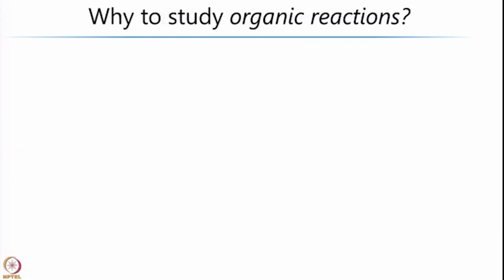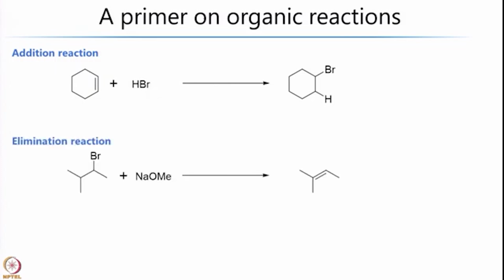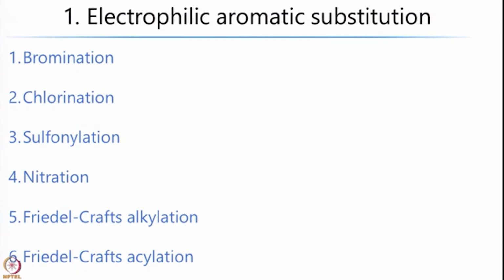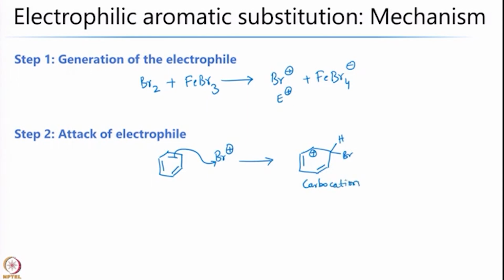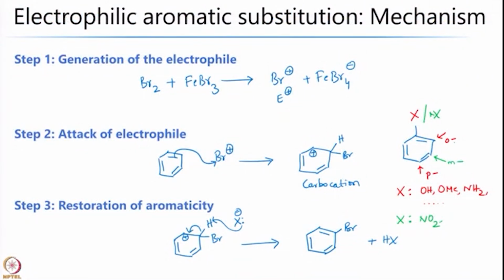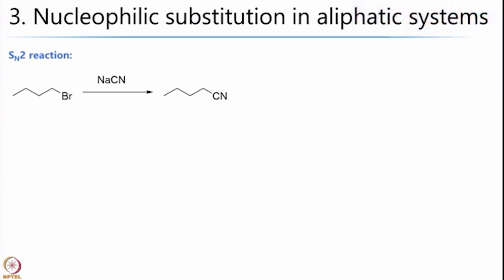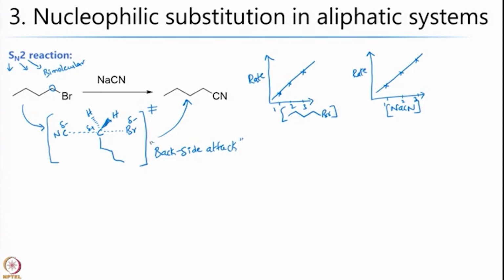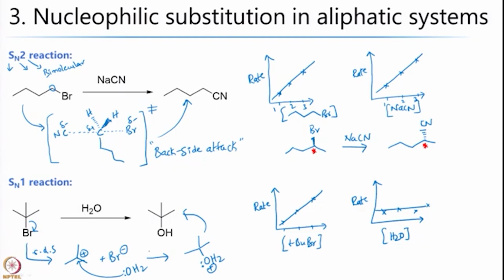Substitution reactions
Subject: Chemistry